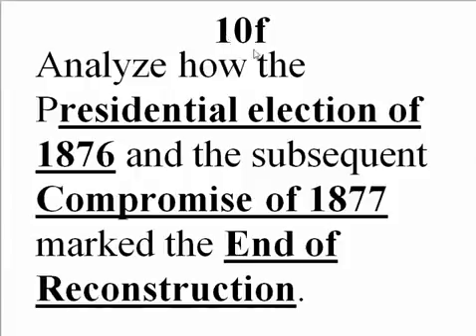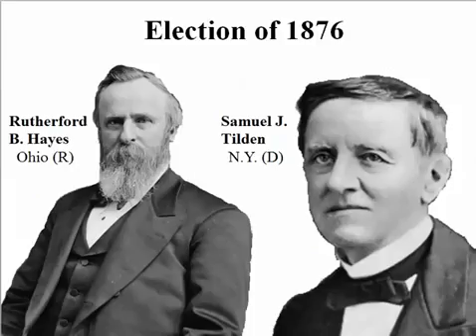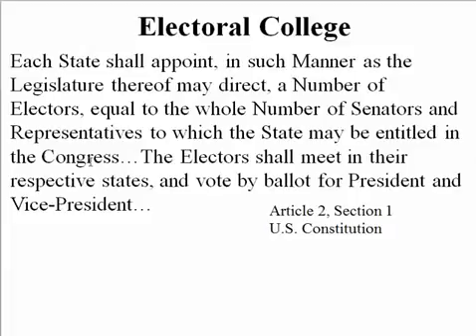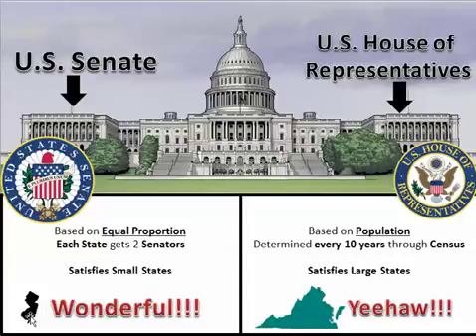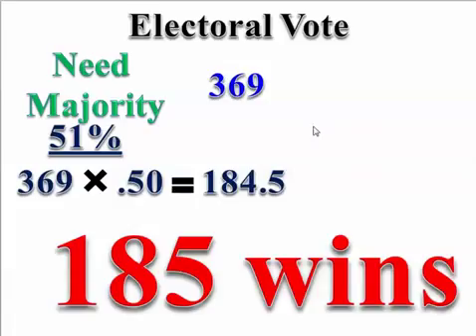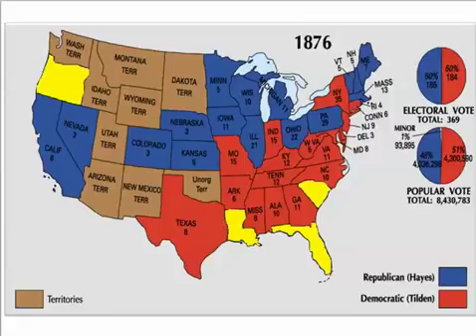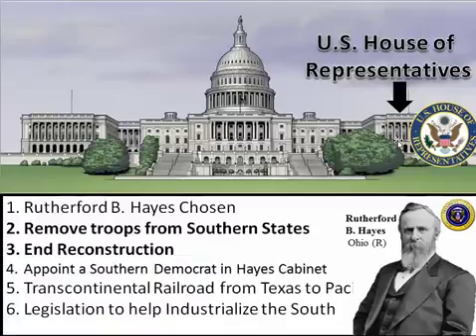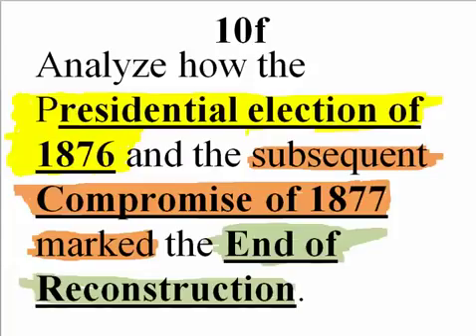GPS SSUSH 10f Compromise of 1877 [Video 60]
Tutorial on Unit 4 Standard 10 Substandard f Compromise of 1877 in preparation for the Georgia End of Course Test (EOCT) in U.S. History.

The Civil War and Reconstruction Era, 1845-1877 (HIST 119) This lecture focuses on the role of white southern terrorist violence in brining about the end of Reconstruction. Professor Blight.

Tutorial on Unit 4 Standard 10 Substandard a Presidential and Radical Republican Reconstruction in preparation for the Georgia End of Course Test (EOCT) in U.S. History.